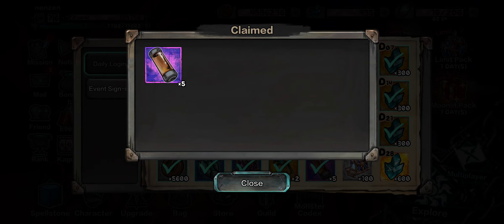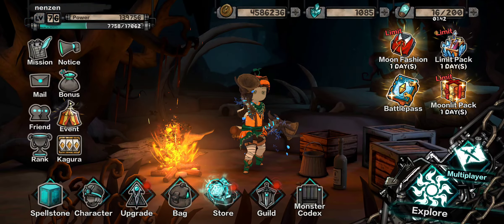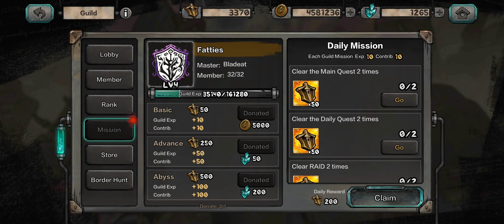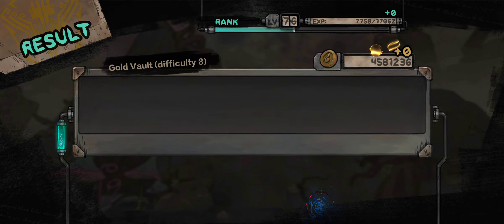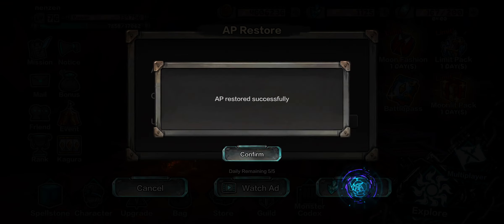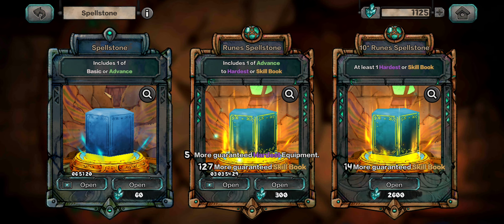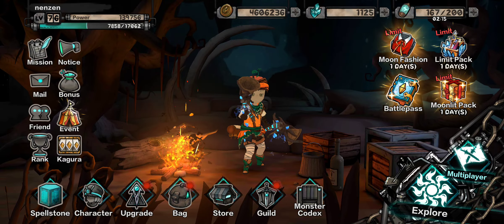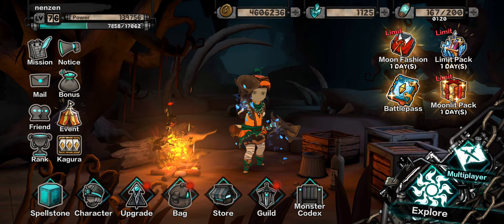Abyss Roguelike ARPG - What To Do When The Day Resets! (More info in the description)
I forgot to mention when the day resets be sure to send and claim all ap from friends list, so be sure to have max friends. Also be sure to go into the store and buy the 20 spiritual crystals with gold every day, it will help in the long run. Lastly do BORDER HUNT when it's there!!!